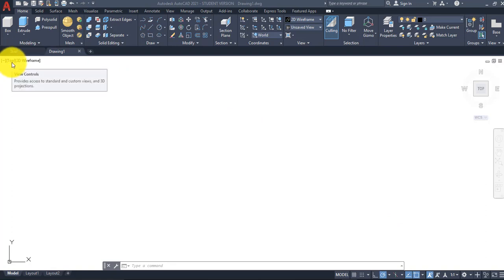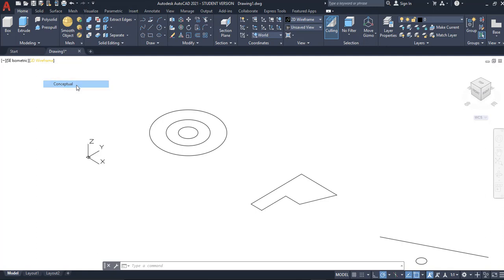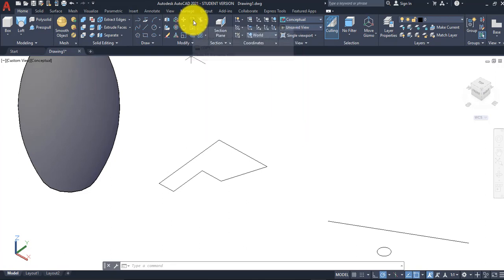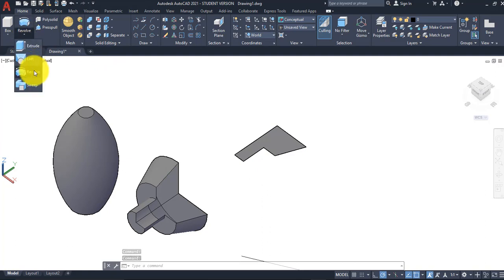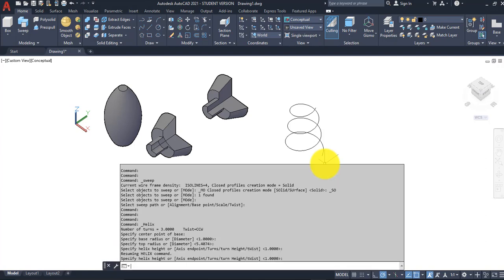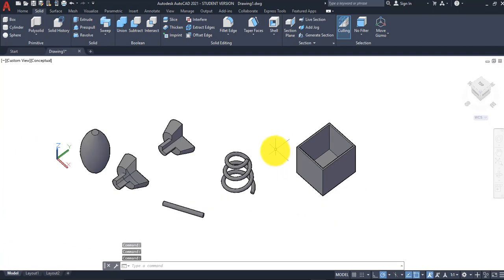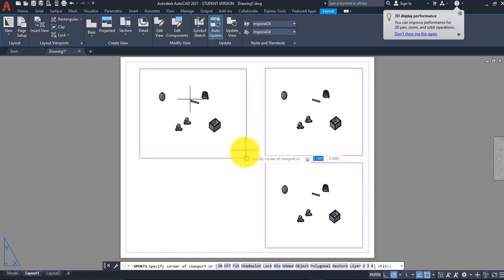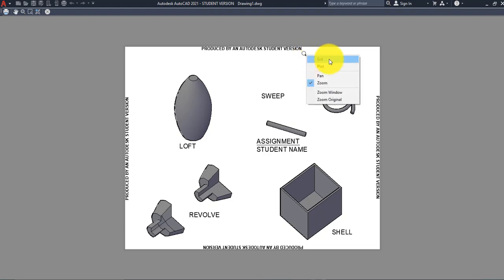AutoCAD 3D loft revolve sweep shell